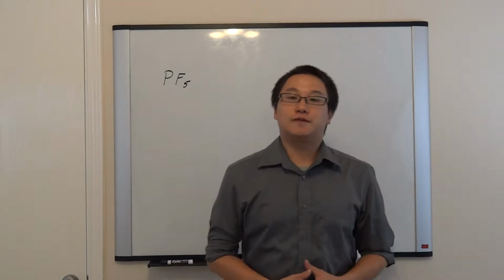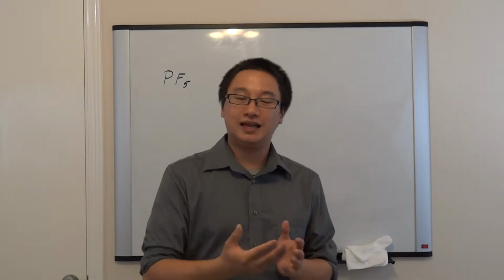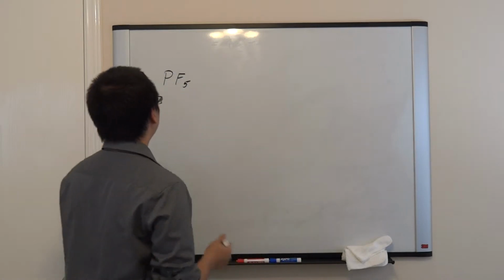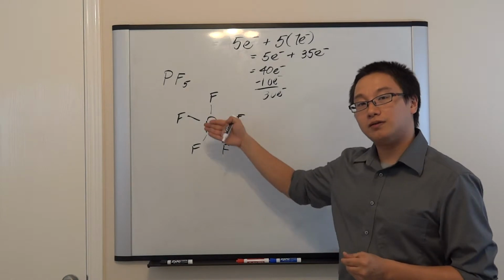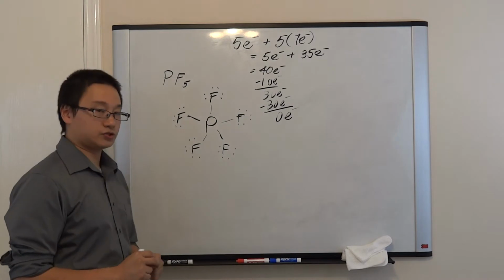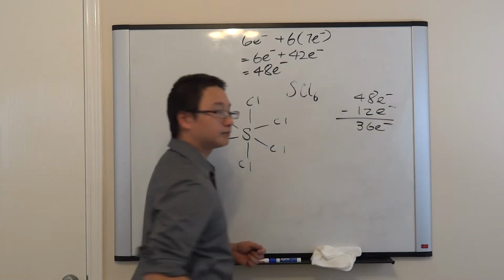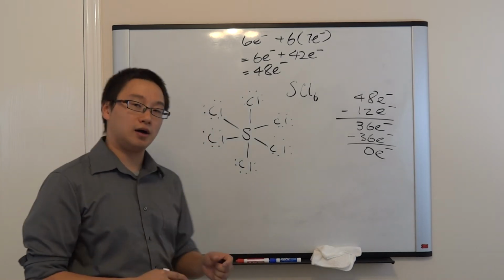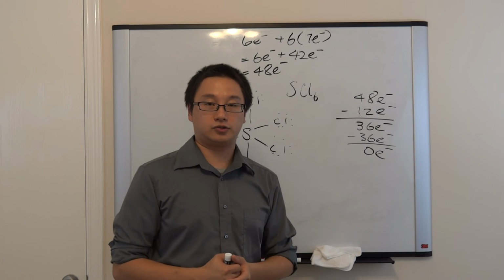[HD] Drawing Lewis Dot Structure - Part 2